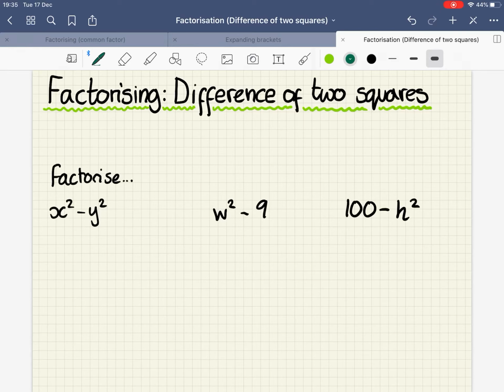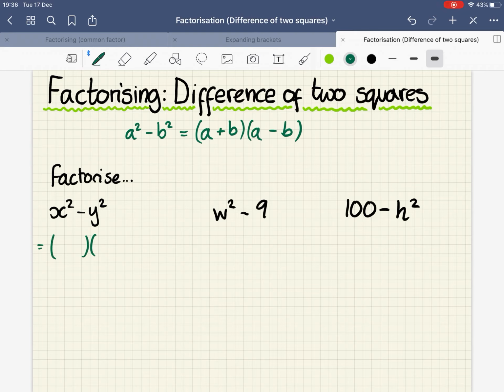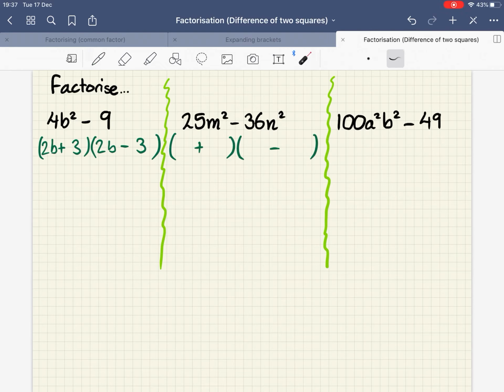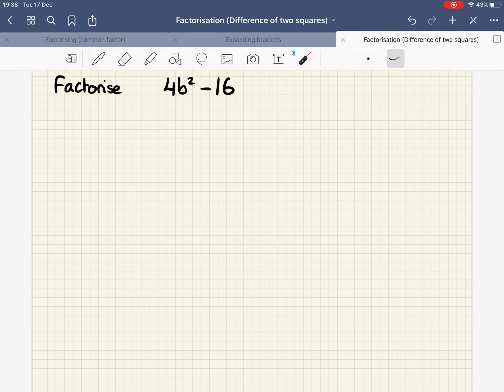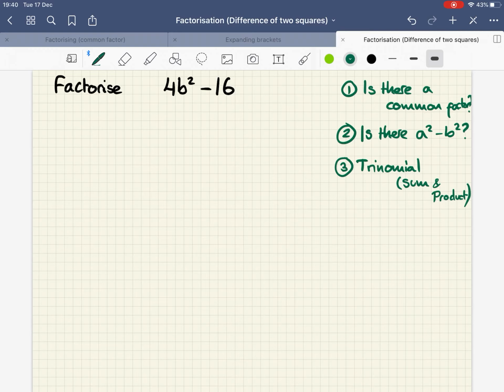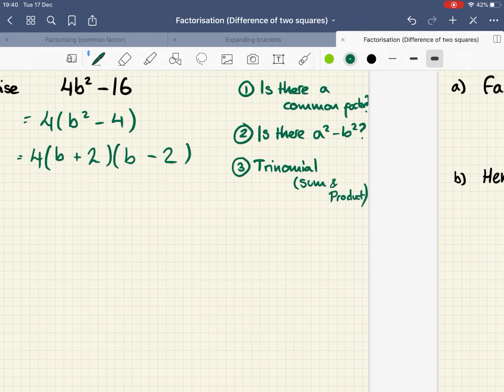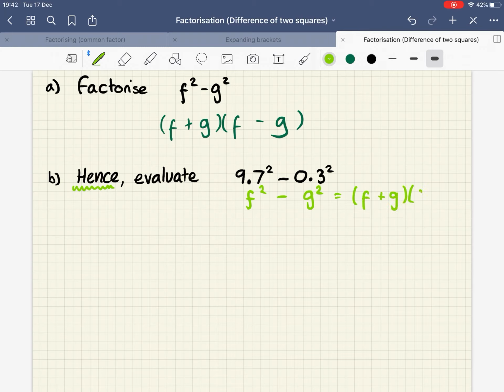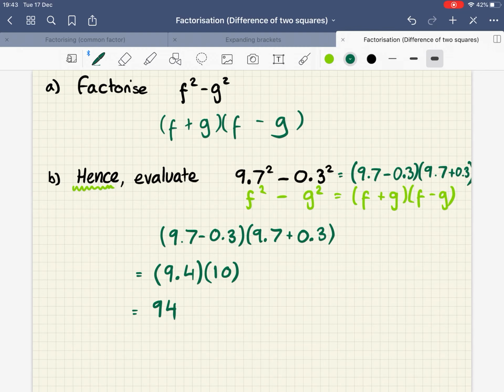N5 Factorising: Difference of two squares